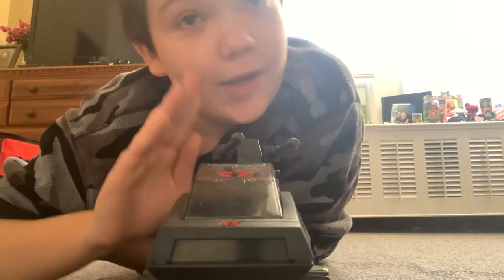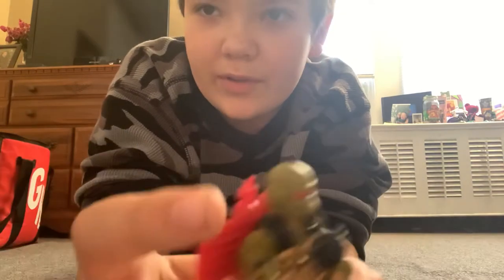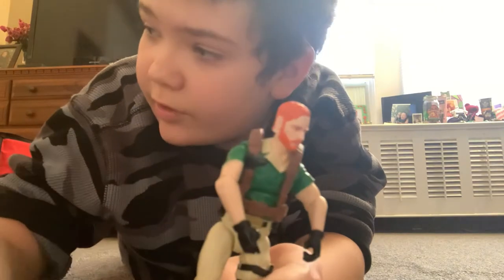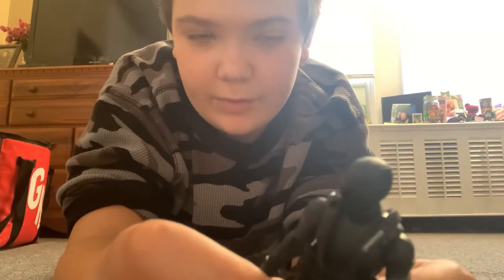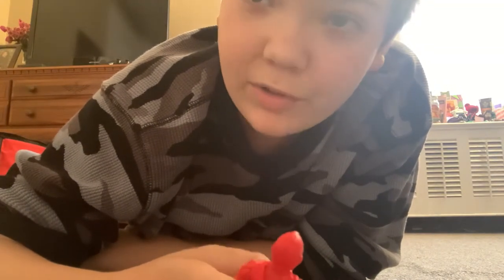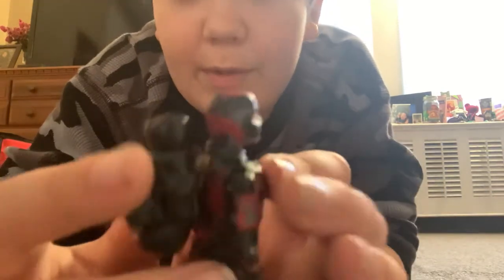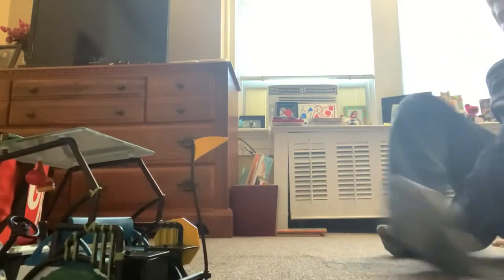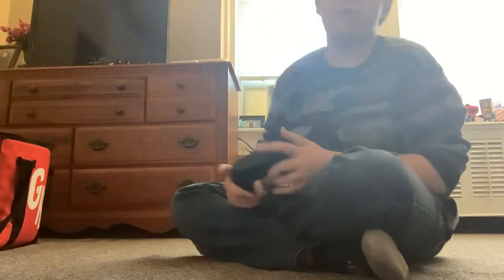G.I. Joe action figure review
I am cool so go eat potato